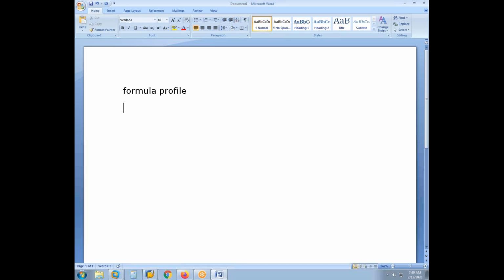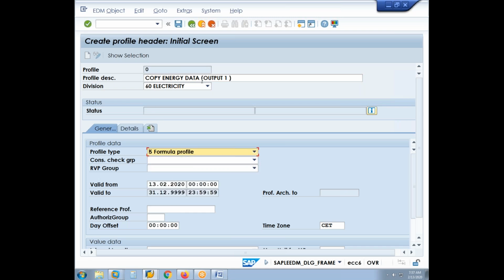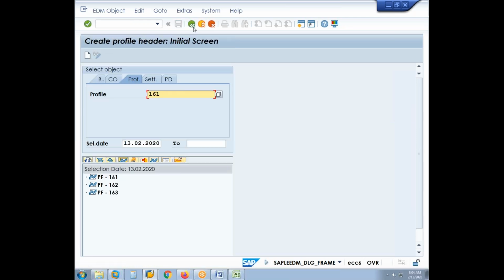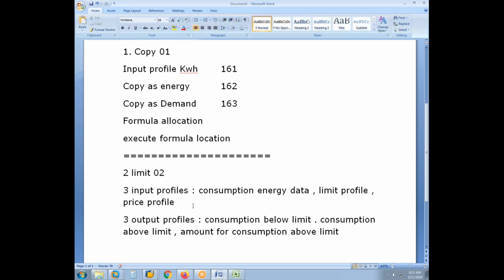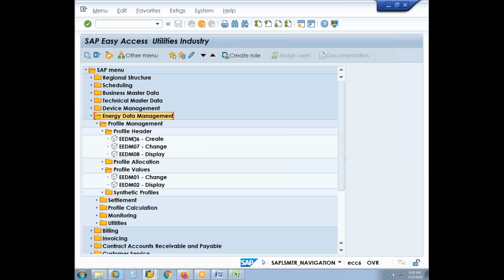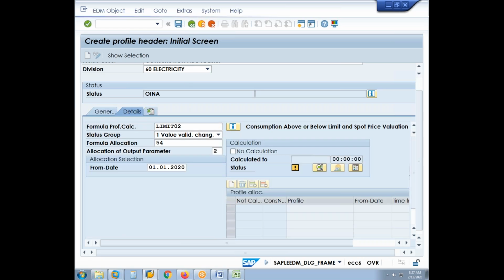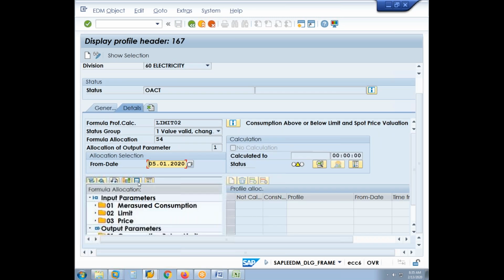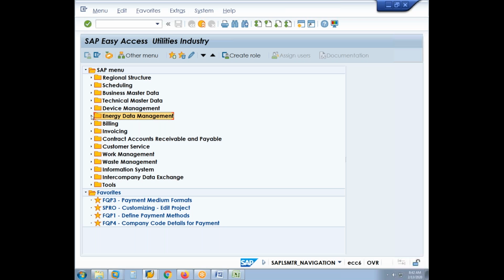13 March 2026 session 43